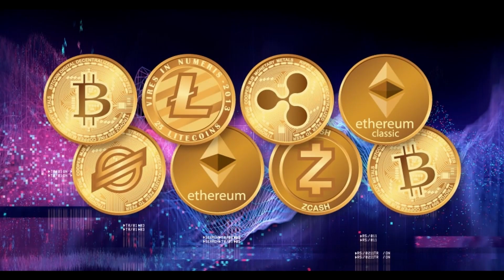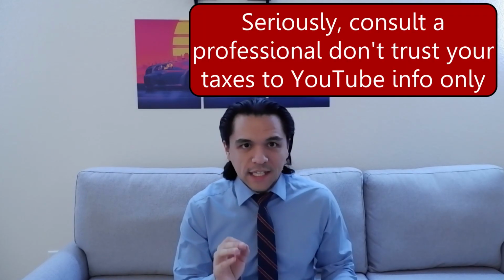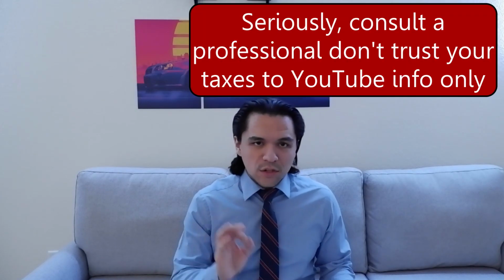Tax Documents 2024! What documents do you need to gather to file your 2023 taxes?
Tax season is upon and it's time to get all of your documents together to be ready to file!

Don't get caught off guard and miss anything, use the checklist below to gather what you need in order to have a complete filing.

I ALWAYS recommend that you use a licensed CPA for your taxes. This protects you in the event of an audit, prevents errors or omissions, and ensures you get the most money back!

Big shoutout to Brian of Clear Value Tax for his great content, updates, and inspiring my attire and format tonight ;)

WEEKEND DRINKING GAME: take a shot every time I say to use a professional in this video, comment the total below!

▽INVESTING TOOLS▽

► WEBULL, deposit $100 and get 2 stocks (sometimes more) valued up to $1600

▽CRYPTO TOOLS▽

▽BANKING TOOLS▽

► SoFi Money $50 offer when you fund a new account 10% ROI

▽CREDIT CARDS (AND RELATED)▽

► Limited-time offer: Earn up to 80,000 points with any Southwest® Rapid Rewards® personal Credit Card and business owners can earn up to 100,000 points with Southwest Rapid Rewards Business Credit Cards.
► Plastiq - 1,000 Fee Free Dollars with payments totaling $2,500 within 30 days

About Frank Chou:

Passionate senior finance leader with over 10 years of experience implementing finance best practices for multi-billion dollar companies serving both domestic and international marketplaces in the manufacturing, logistics, distribution, and fulfillment sectors. Founder and catalyst of world-class finance teams in both rapidly scaling and established enterprises. Proven as a trusted business adviser, building successful partnerships across functions and delivering bottom-line growth through implementing best practices, eliminating waste, and optimizing cost.